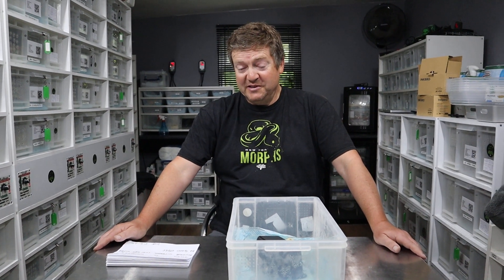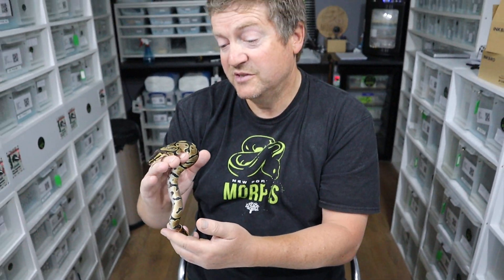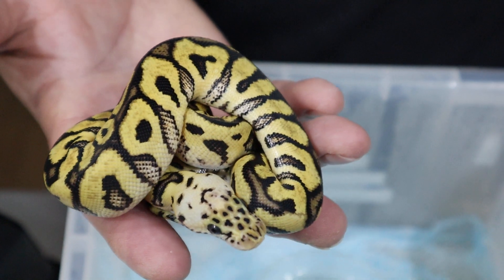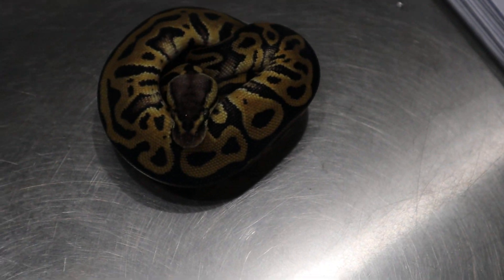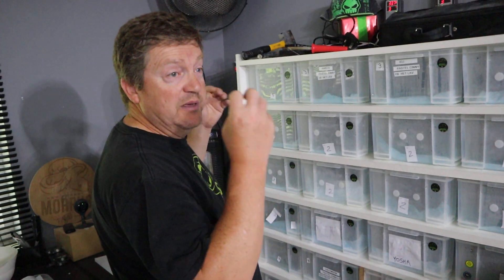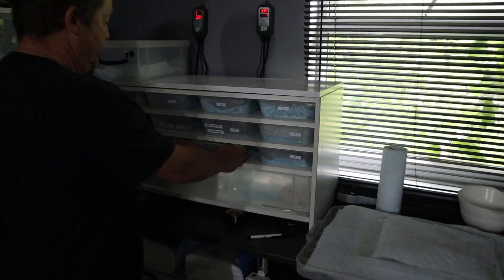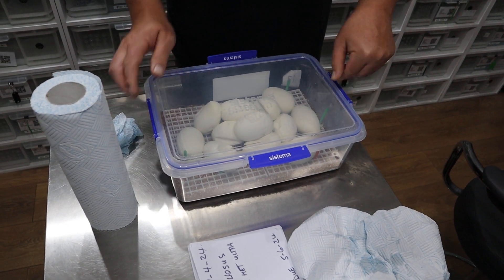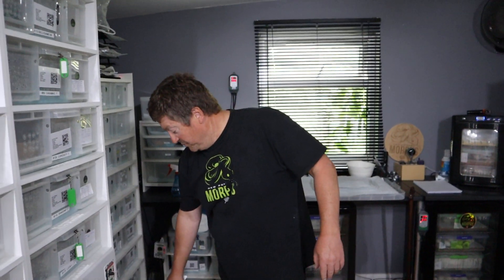Multi Clown Combos and Albino Pied clutch out of shed plus update on new hatchling rack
Clutch 11 is out of shed - beautiful albino pied project. We identify the things to look for in a het pied.

We have a closer look at our spotnose pastel vanilla lesser and enchi clowns.

" more girls are past 45mm - so we are expecting clutch 30 and 31 to hit the ground by the end of June.